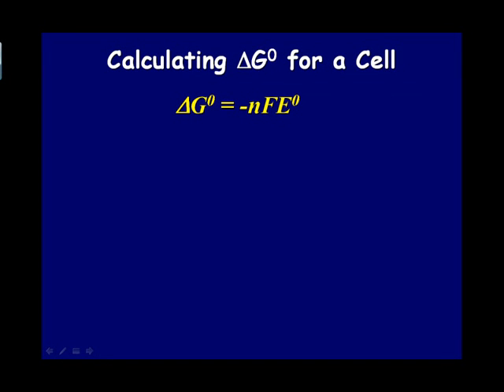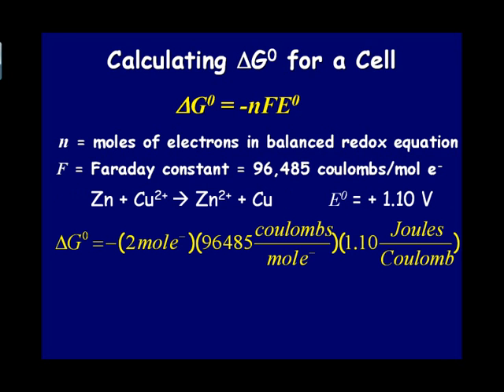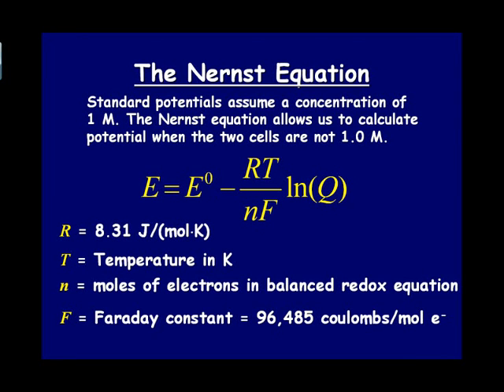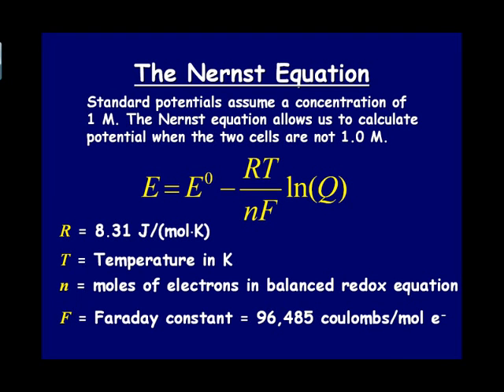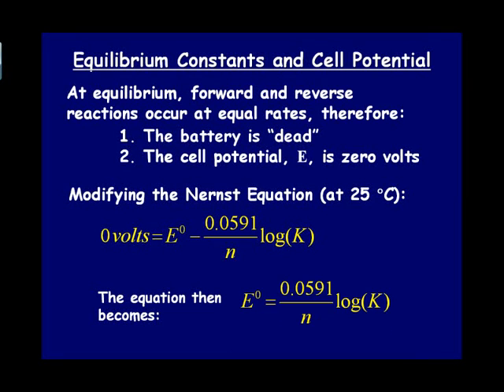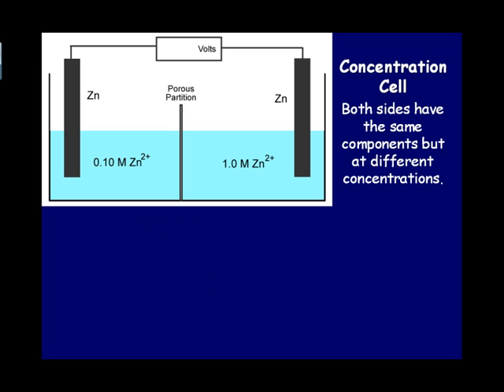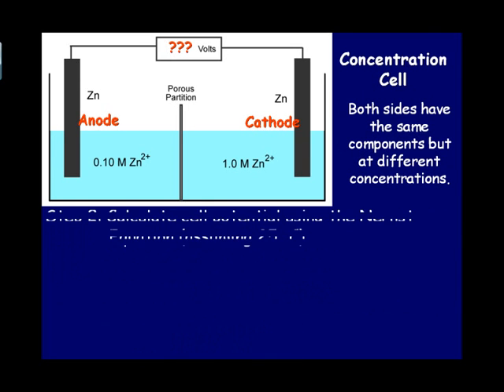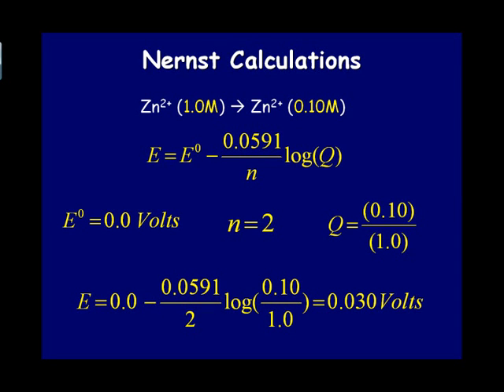Electrochemistry_Part_III